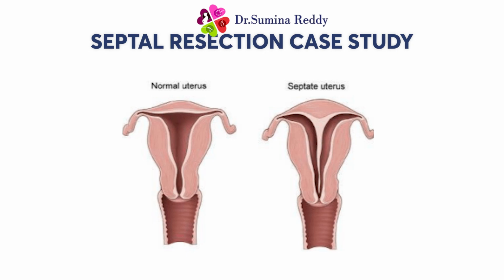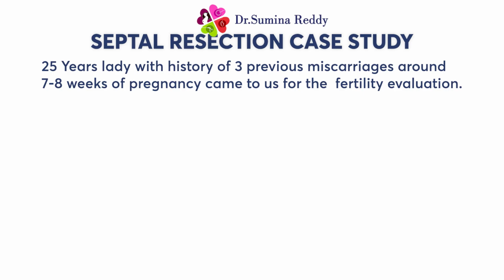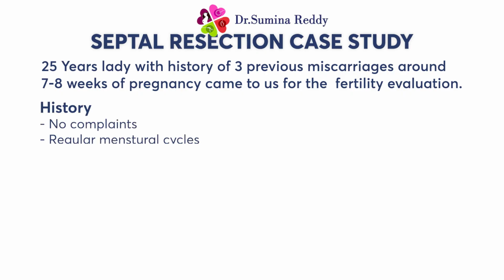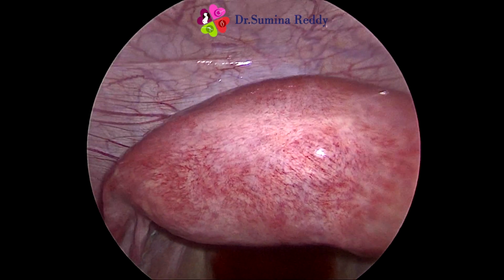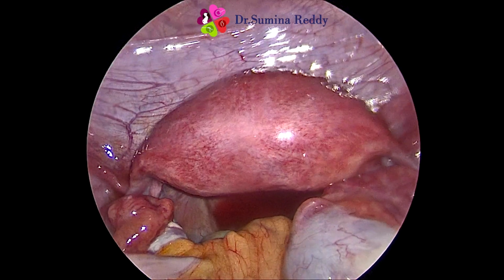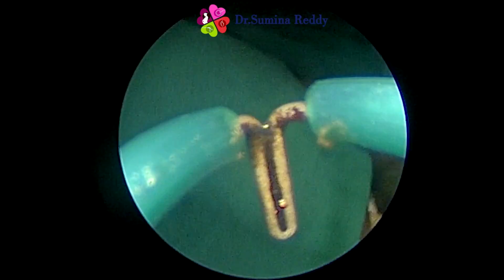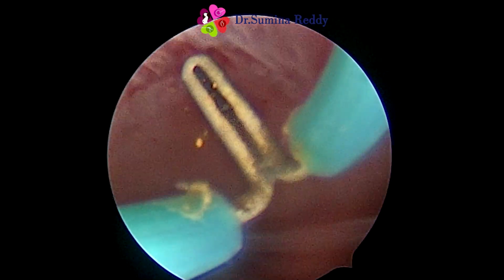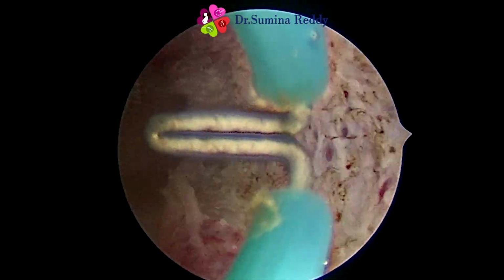Septal Resection | Step-by-Step Surgical Procedure | Dr. Sumina Reddy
Septal Resection | Step-by-Step Surgical Procedure | Dr. Sumina Reddy | Fertilica IVF Woman Health Care Center

Welcome to Fertilica IVF Woman Health Care Center. In this video, Dr. Sumina Reddy performs a Septal Resection, a surgical procedure aimed at correcting uterine septum (septate uterus)—a congenital anomaly where a fibrous or muscular wall divides the uterine cavity. This condition is often associated with infertility, recurrent pregnancy loss, and menstrual irregularities.

📌 Procedure Overview:
Septal resection, also known as hysteroscopic metroplasty, is a minimally invasive technique that uses hysteroscopy to remove the uterine septum and restore the normal shape of the uterine cavity.

🔍 What You'll Learn:

Patient indication and diagnosis (e.g., 3D ultrasound, HSG, MRI)

Step-by-step hysteroscopic approach

Surgical instruments used

Resection technique using scissors or energy source

Postoperative care and fertility outcomes

🩺 Surgeon: Dr. Sumina Reddy